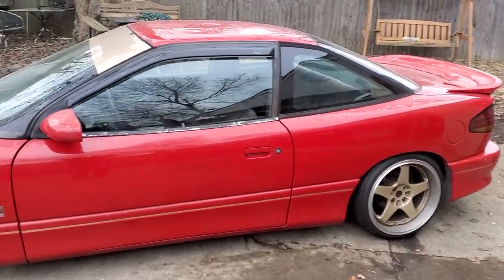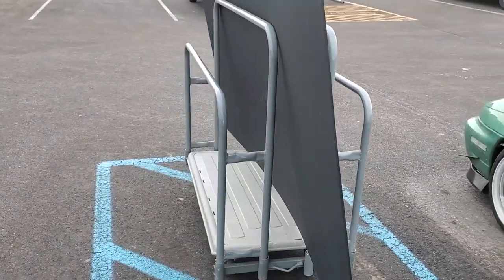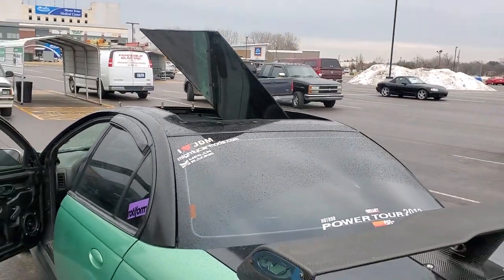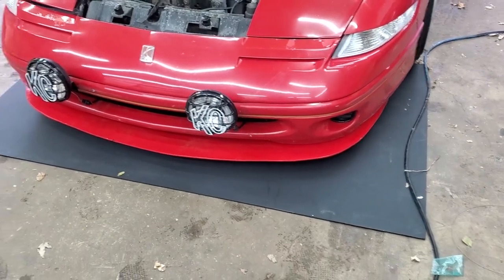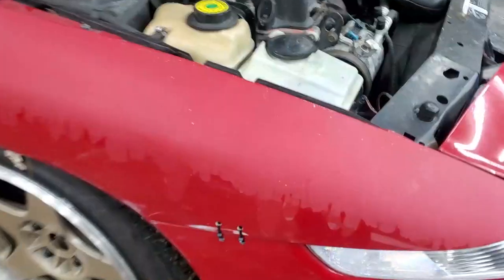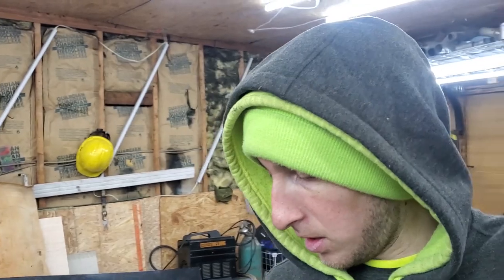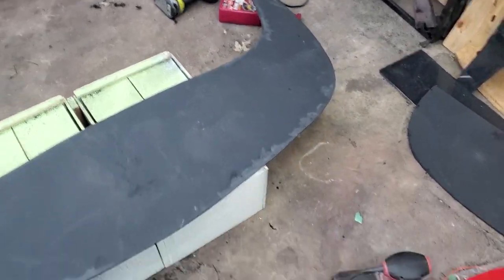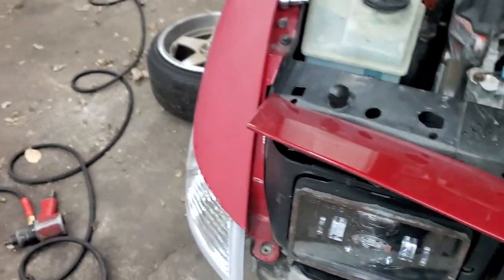Making a front splitter for a 96 Saturn SC2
In this video we fabricate up a new front splitter for our 96 Saturn SC2.